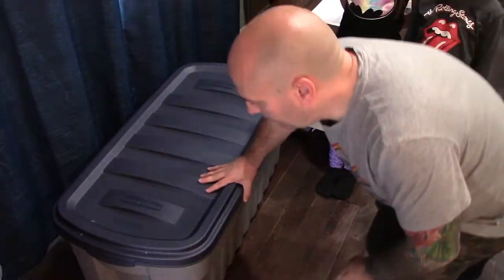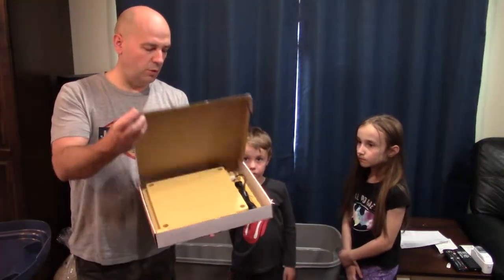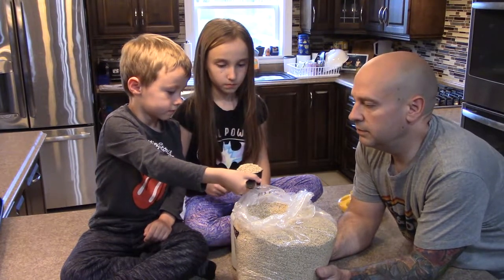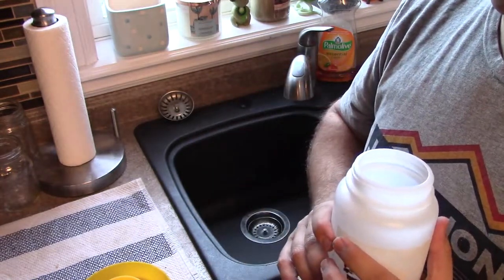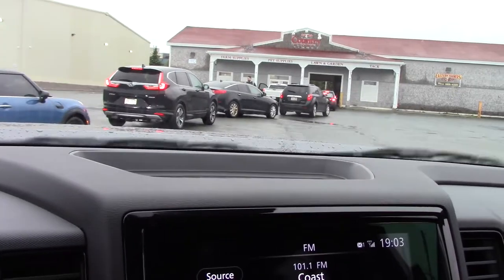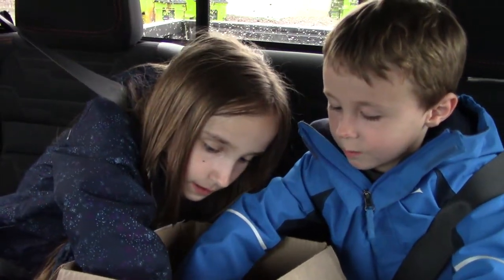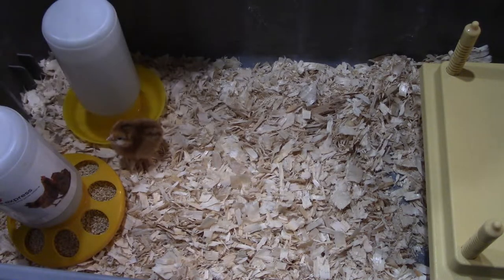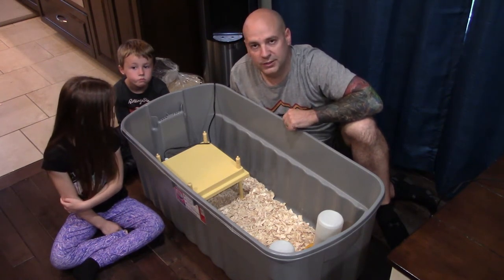HOW TO: Setting Up A Simple Brooder For New Baby Chicks!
Thank you for coming by to watch this video!

All those things help to grow the channel and has the benefit of notifying you when I post new content! By liking the video, it tells YouTube that you've enjoyed the content and that they should suggest it to other viewers, and that is a big help in our goal of reaching a larger audience.

Thank you for spending your precious time here, we appreciate it greatly.